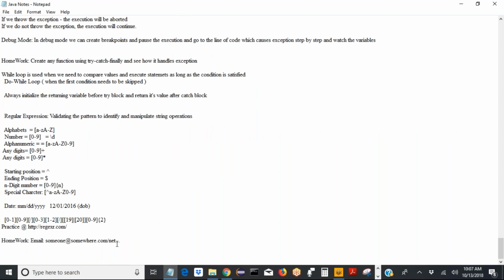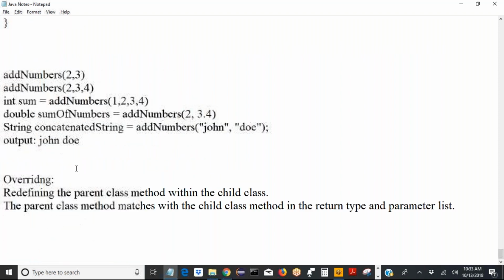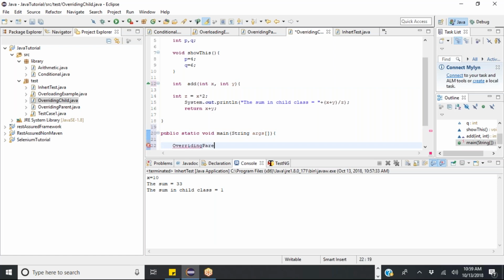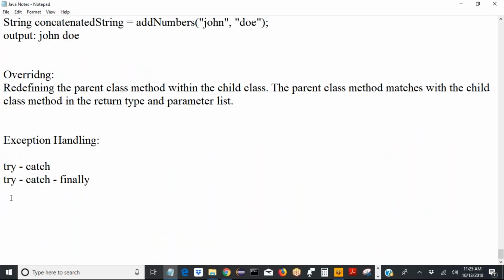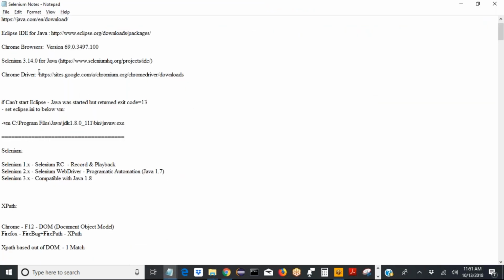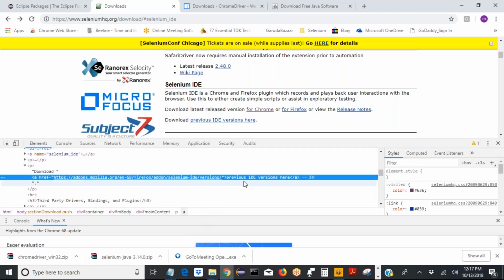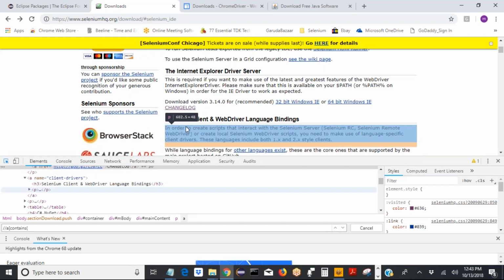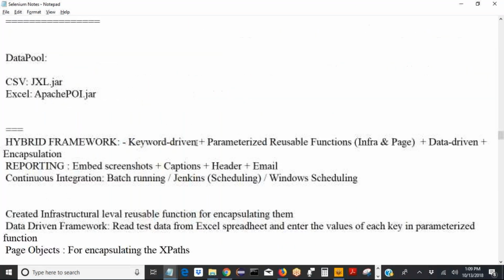Automation Testing | Selenium WebDriver Concepts 1 | Introduction & Configuration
Automation with Selenium WebDriver Concepts:
Selenium WebDriver Configuration